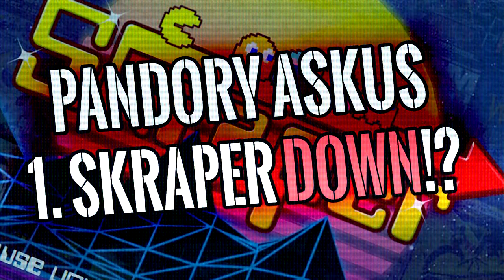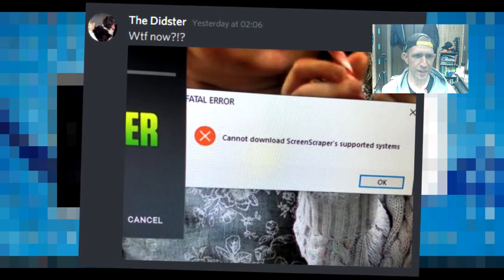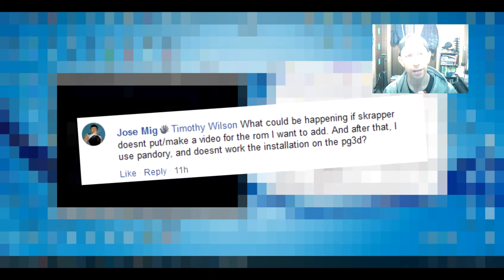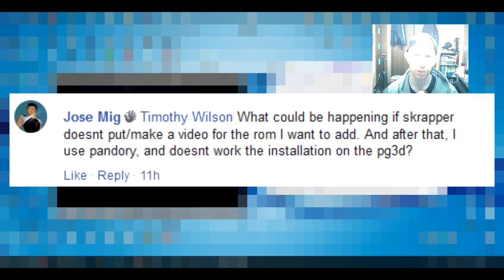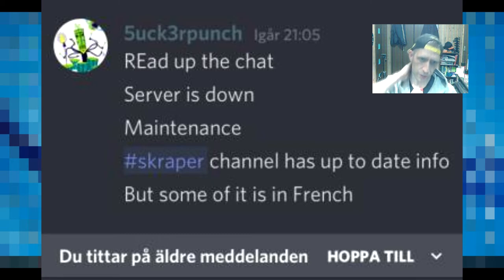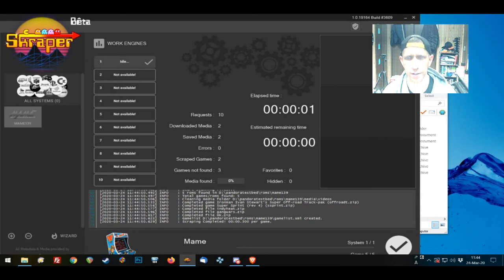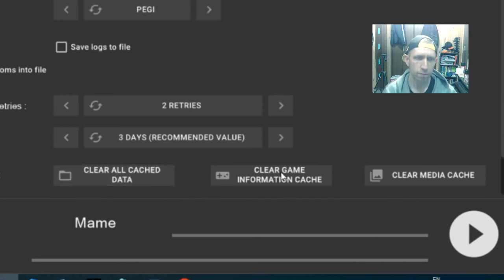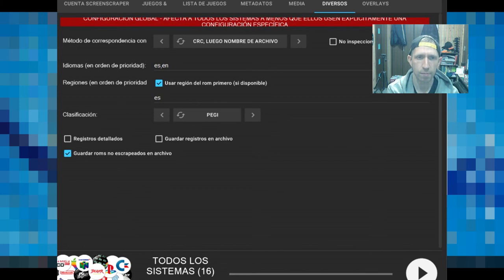Pandory Askus 1- Scraper down!?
Pandory Askus!  Ask the Pandory team a question- We'll answer!

Question today:  Is skraper down?!  - Does Pandory function if the gamelist hasn't been grabbed?

Re: clearing cache- you need to be registered AND have expert options selected!!!